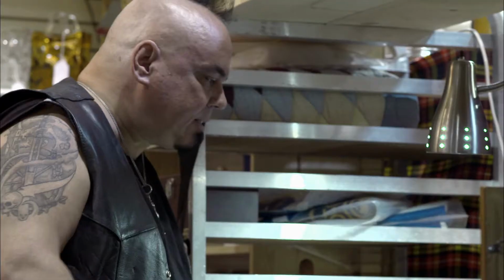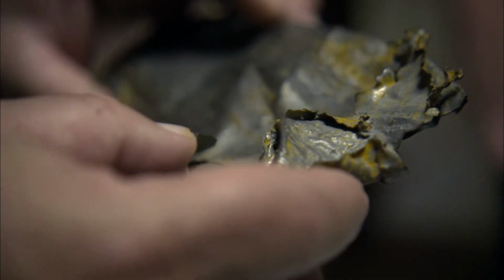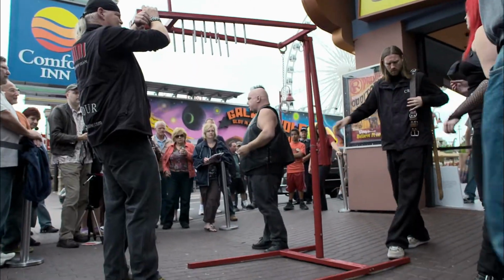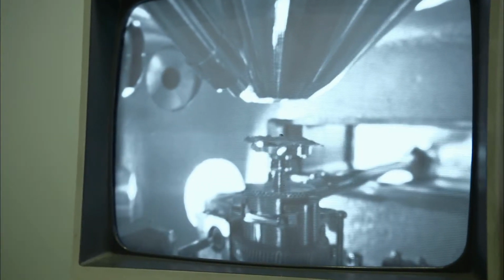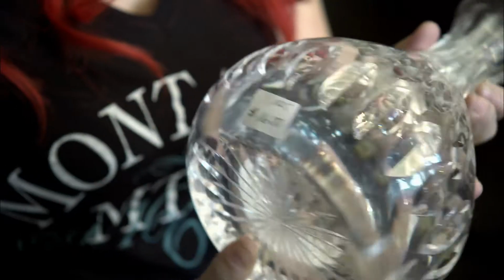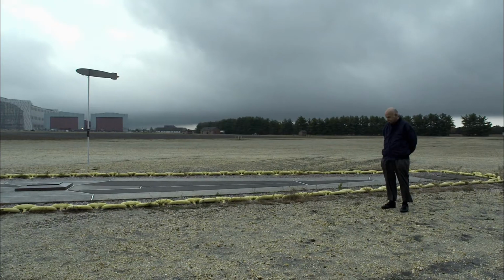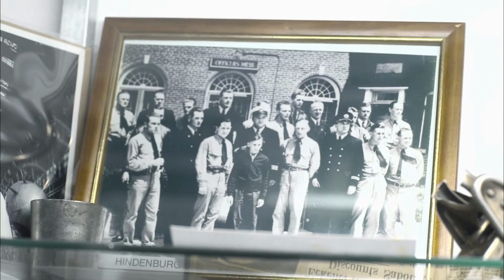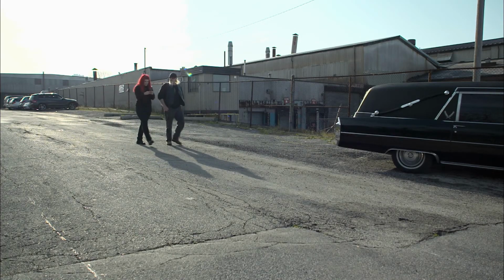Hindenburg Wreckage Uncovered - Deals From The Dark Side - A Piece Of The Hindenburg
Escape artist Steve Santini collects and sells macabre antiques. "Deals From the Darkside" follows him and his associates on their quest to add to his dark collection, and shows off Steve's daring escapes along the way.

Steve's assistant bids for a piece of wreckage from the Hindenburg - the only catch is that it has yet to be authenticated.